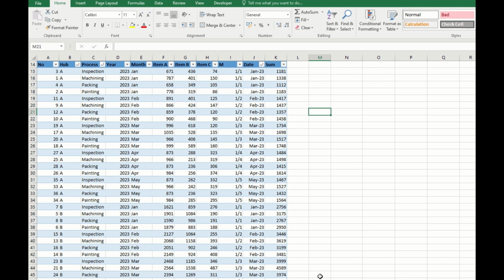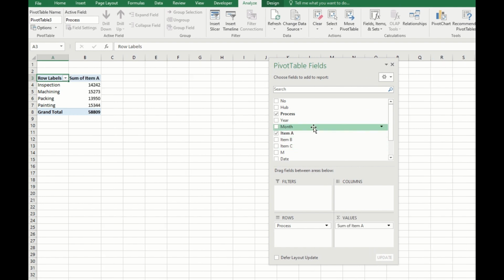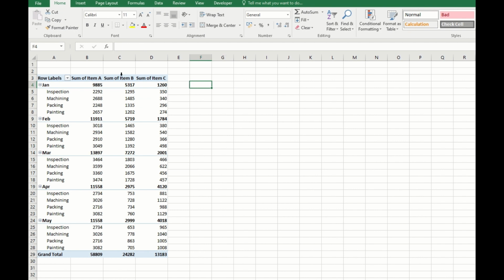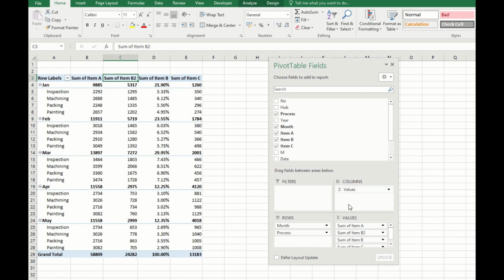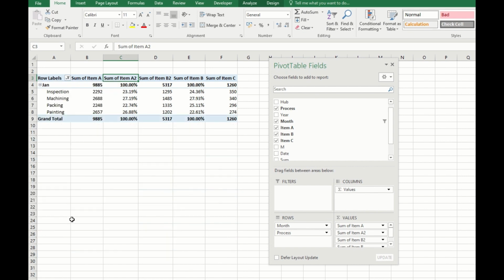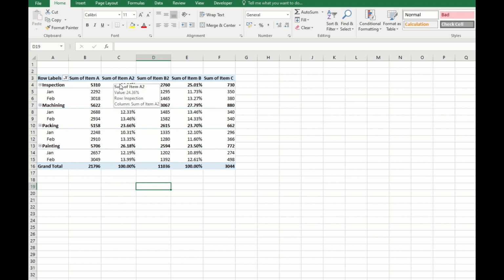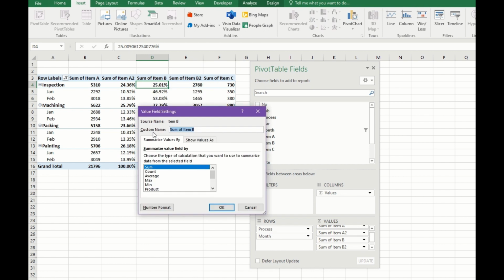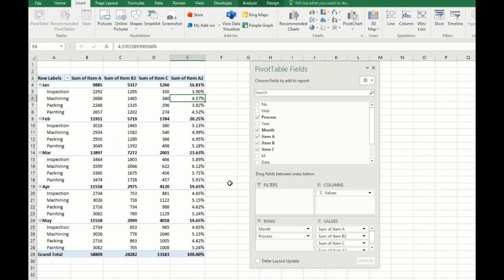Pivot table with easy auto calculation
Use the calculation in pivot table, so that the calculation is automatically updated when you change the pivot table layout. Make data summary and analysis an easy task.

Please leave a comment how this has benefited you. You can share the problem you are facing that needs a solution.

SAVE this video and SHARE with others.